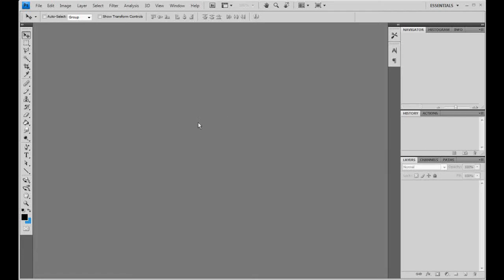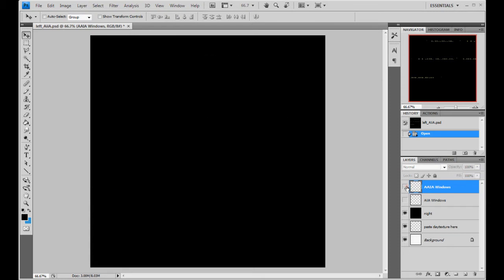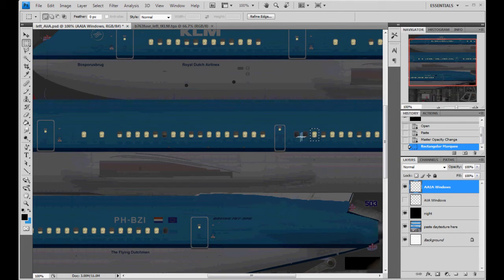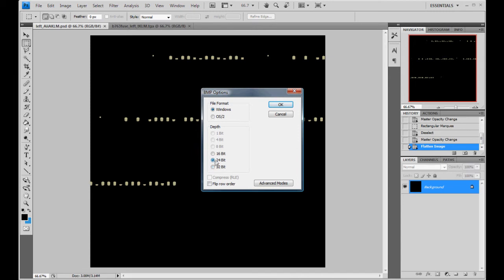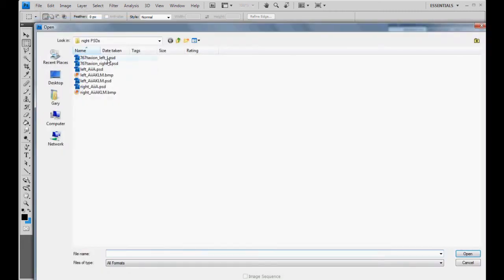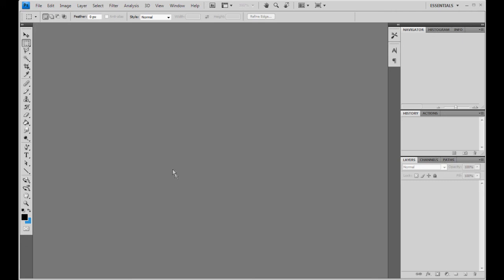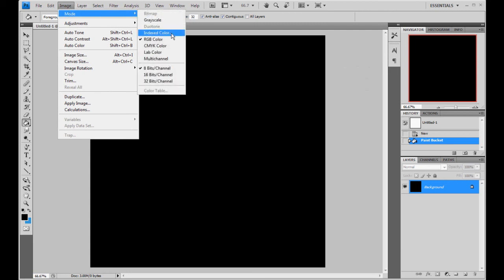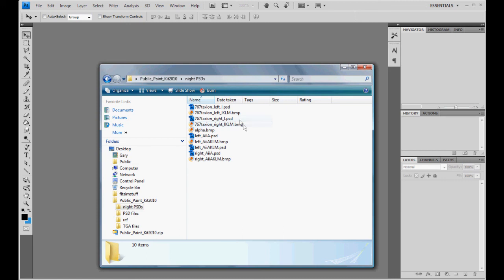Level-D Simulations Repaint Tutorial - Part 10 of 13